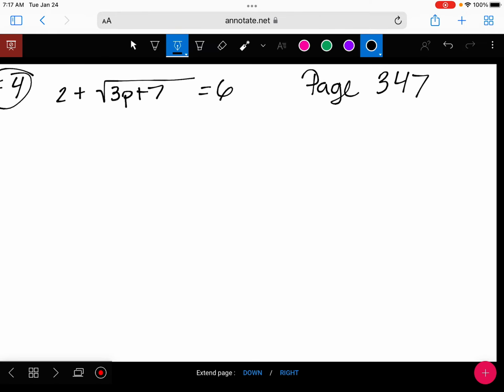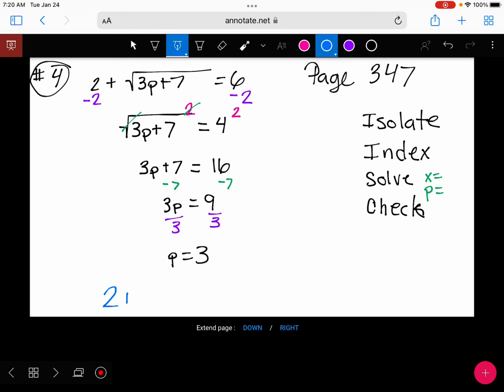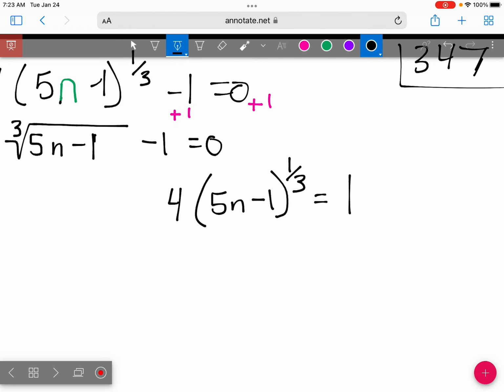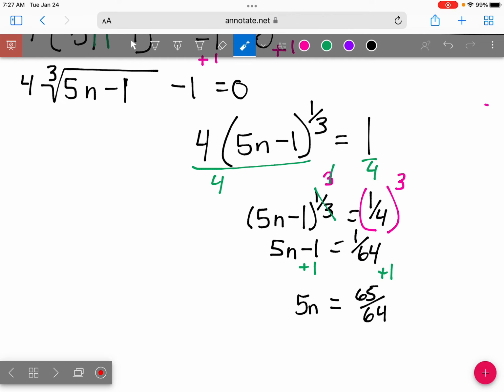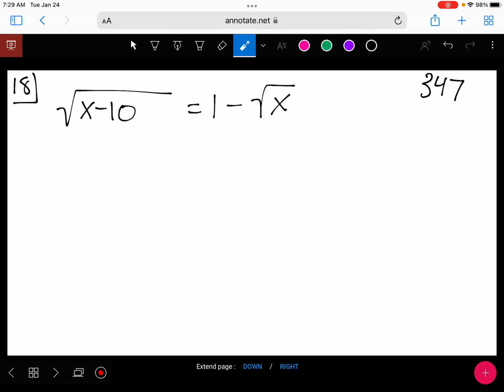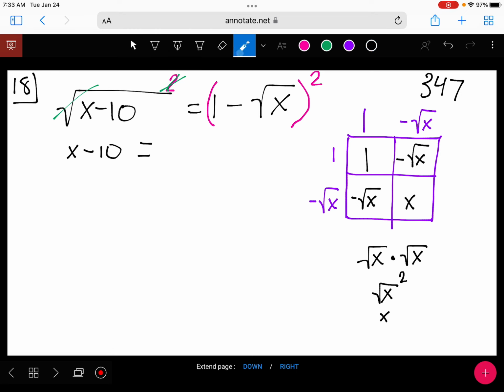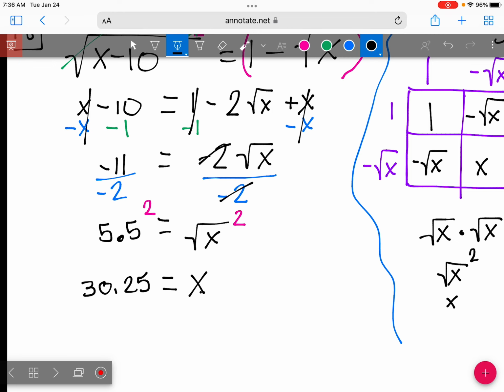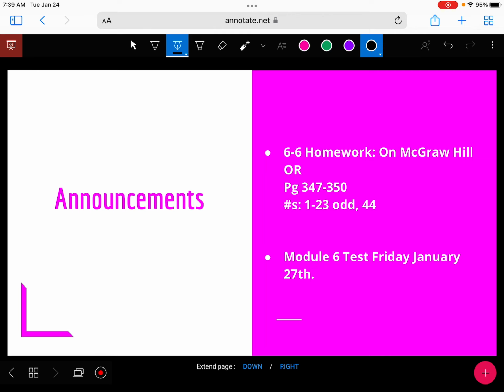January 24, 2023